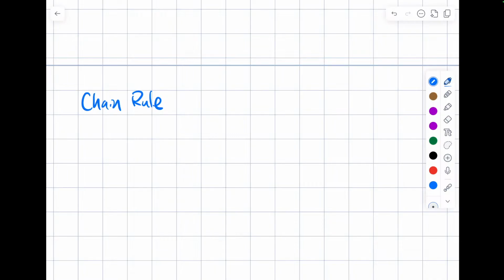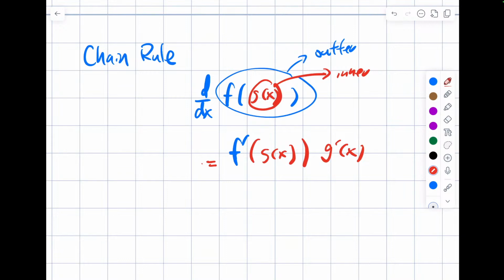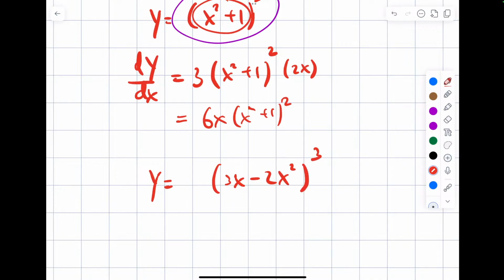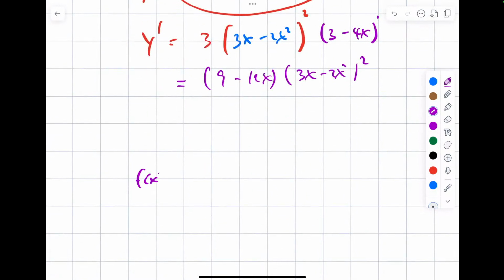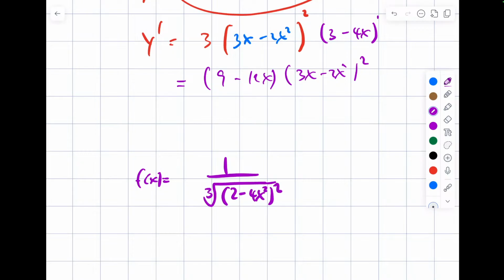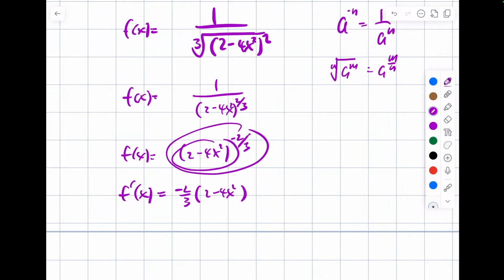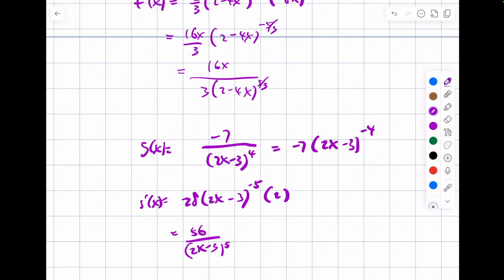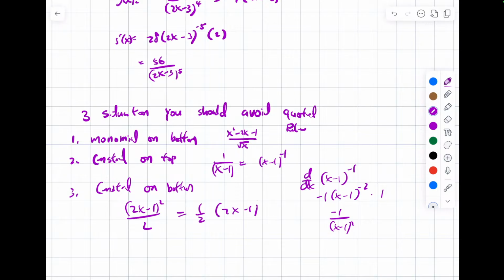AP Calculus Chain Rule